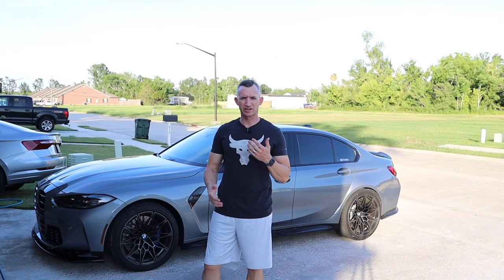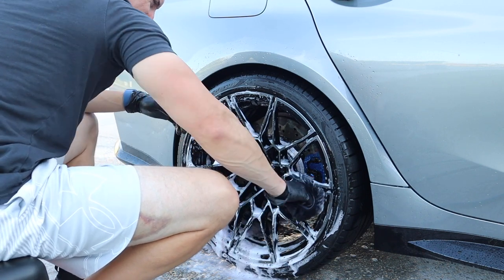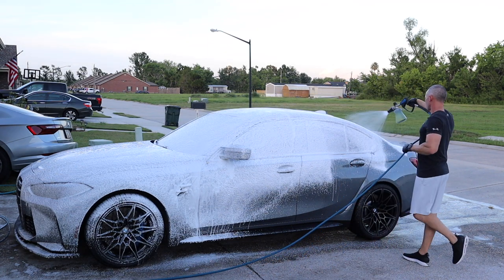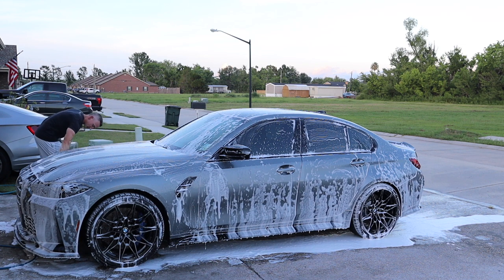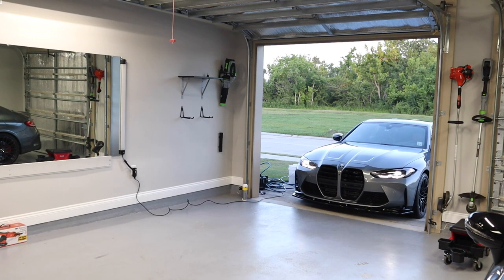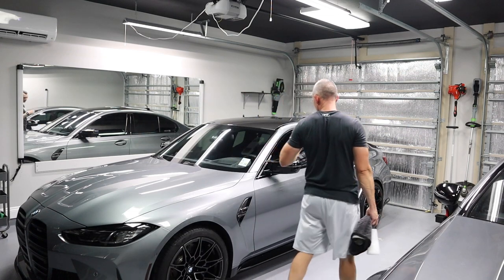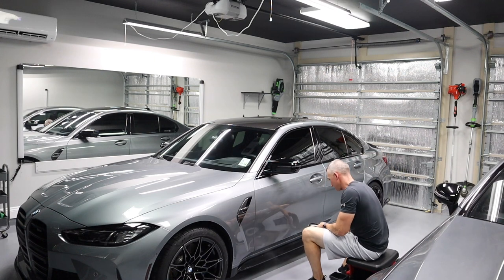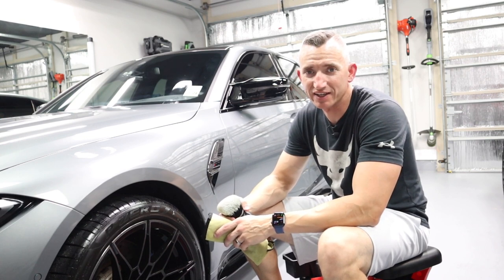2022 G80 M3 xDrive - Wash Day - Brake Pad Talk - Sonax Beast Wheel Cleaner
EGO Blower
OG Apex Blower Stubby Nozzle regular wash was needed.  There is a new wheel cleaner that I'm giving a try.  Also I use Koch Chemie GSF for my foam and my wash which you typically see me use Adams Mega Foam and Shampoo.  I still like my Adams Mega Foam and Shampoo just as much, maybe a little more.  We will talk updates on my new brake pads and my thoughts and I talk some about drying aid.  I hope you enjoy it

Pressure Washer Gun Holder
Pressure Washer Hose Racks

Sonax Beast Wheel Cleaner
EZ Detail Wheel Brush
Adams Wheel Spoke Brush
Adams Wheel Brush
Adams Lug Nut Brush

Adams Wash Mitt

Edgeless Microfiber Towels
Adams Drying Towel

Camera Equipment:

Canon M50 Mark II
Rode Videomicro Zoom Mic
Saramonic Wireless Microphone
Studio Lighting Kit
Camera Backpack
Extra Camera Batteries